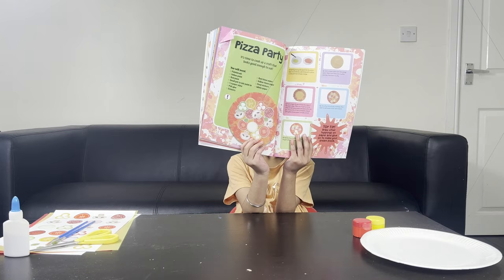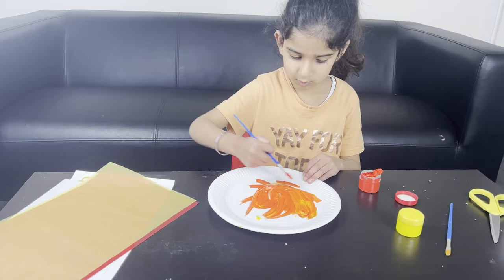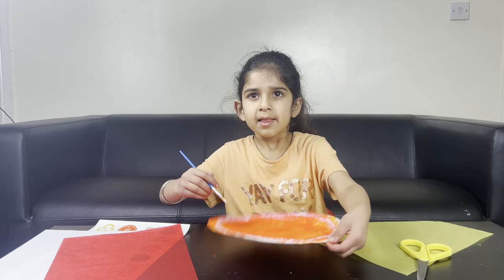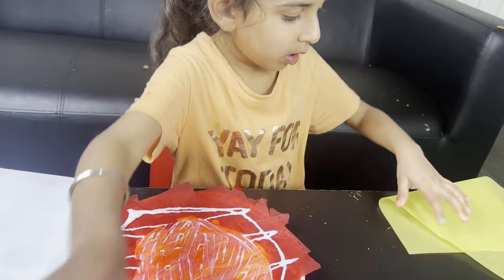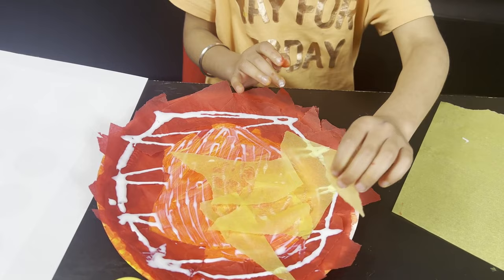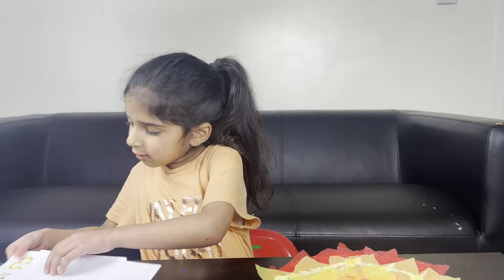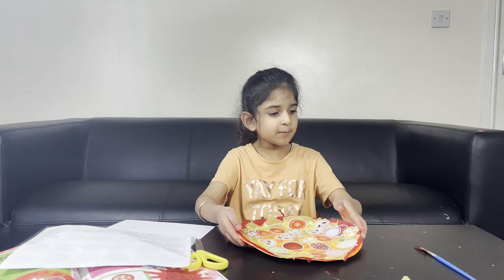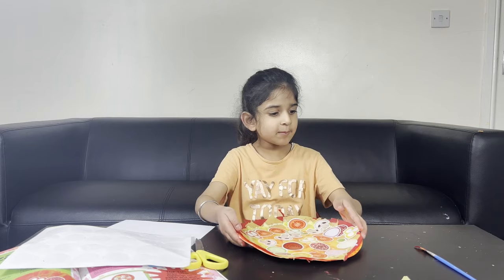Half Term Fun!! Make a Pizza with Savannah using arts and crafts!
Its half term and I wanted to make a pizza with my arts and crafts set to show my teacher at school!!!

It was so simple to do!